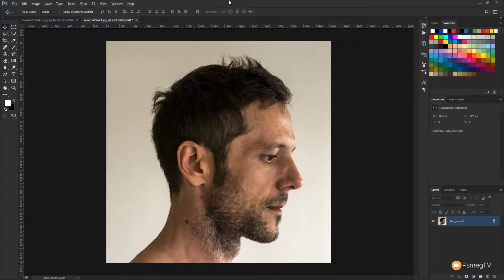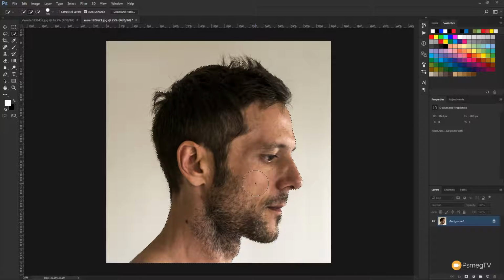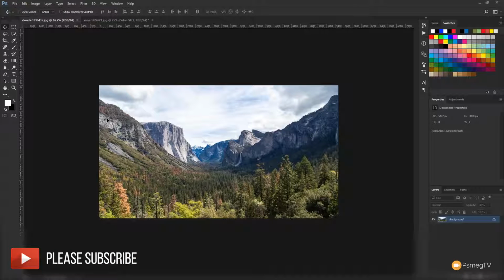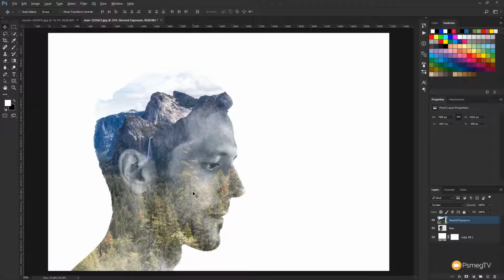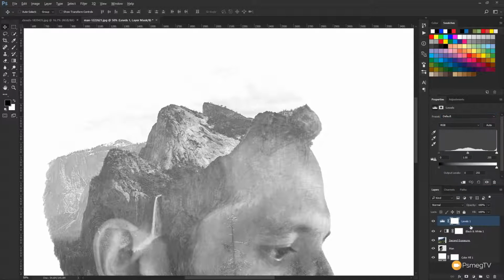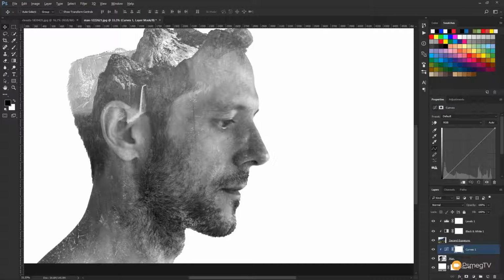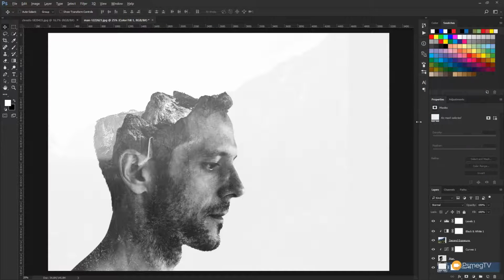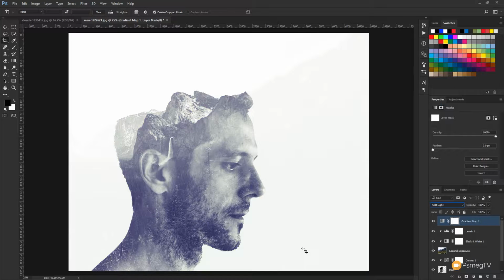Easy Double Exposure with Adobe Photoshop Tutorial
Learn how to create an awesome Double Exposure effect in Adobe Photoshop with our easy to follow and detailed tutorial.

Create amazing looking photos with our free tutorials and Adobe Photoshop.

Learn how to use blending modes, selection tools, masks and loads more of Photoshop's powerful tools.